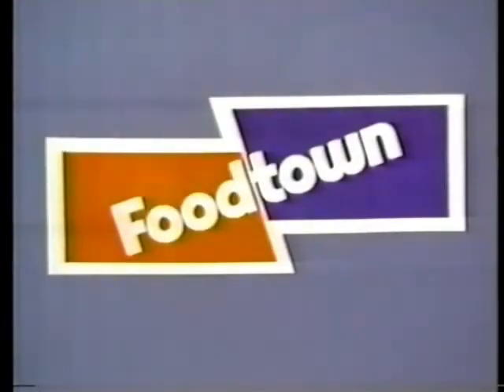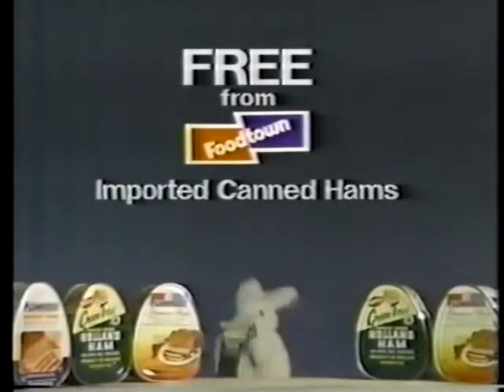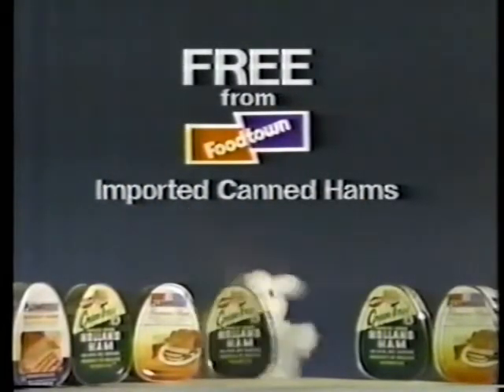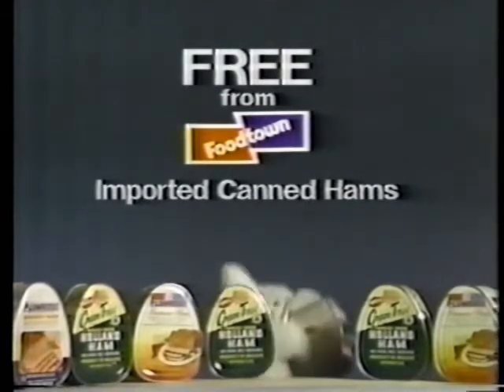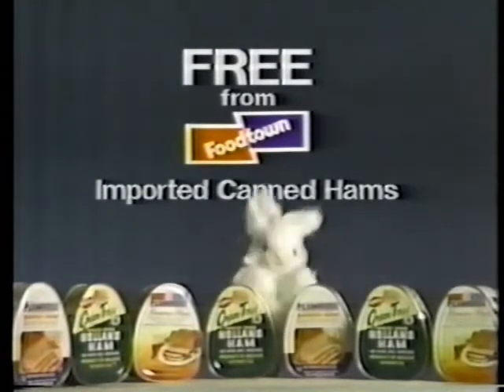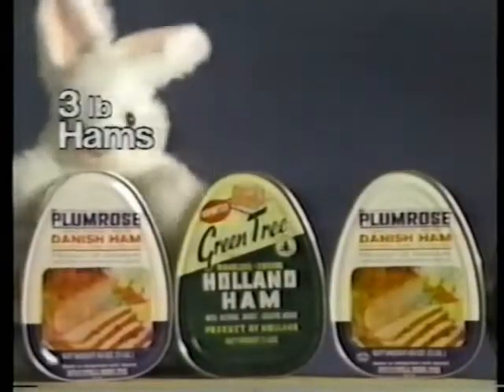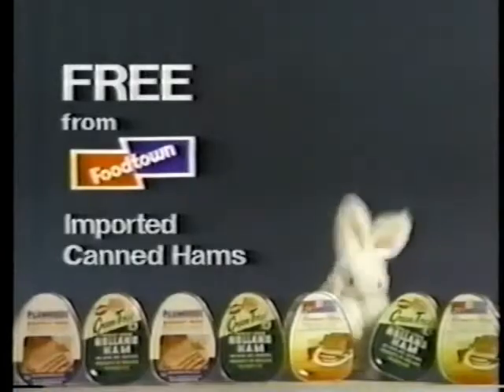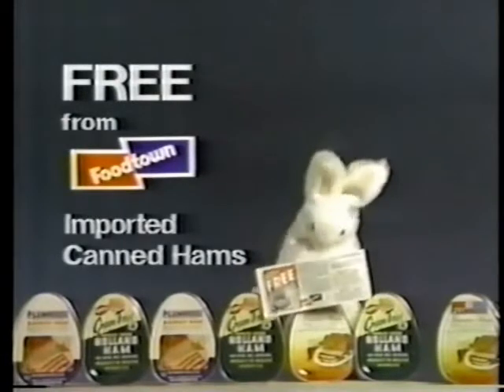Foodtown Commercials, Easter 1985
Here's a couple of Foodtown ads for Easter, 1985.No rights held or implied. (If you'd like this video removed for copyright reasons, please contact me rather than notifying YouTube, I will gladly take it down from this channel.) These are on compilation 42 at oldtvads.blogspot.com...